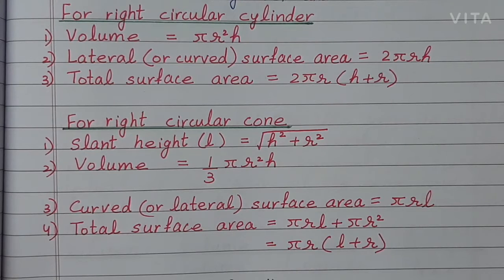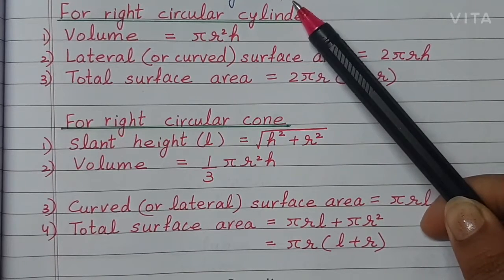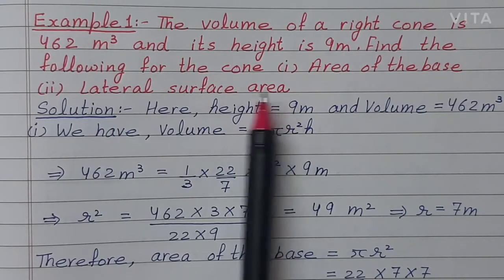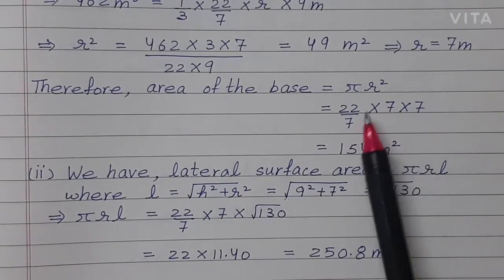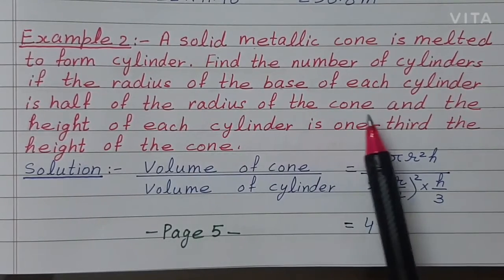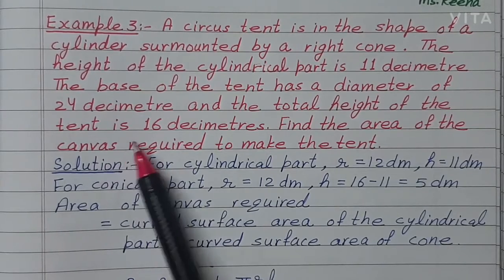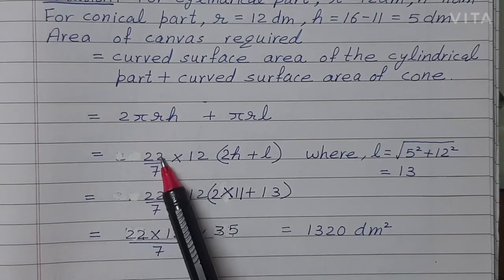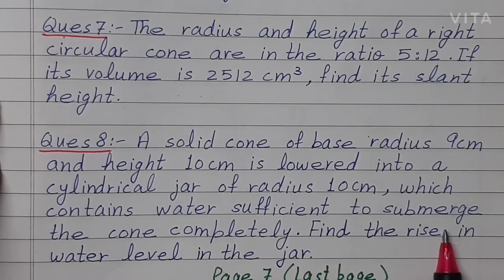Ratio and Proportion Part 2, Mathematics, Class 10